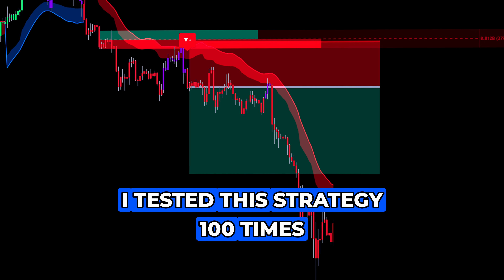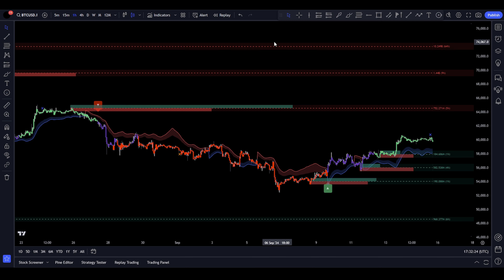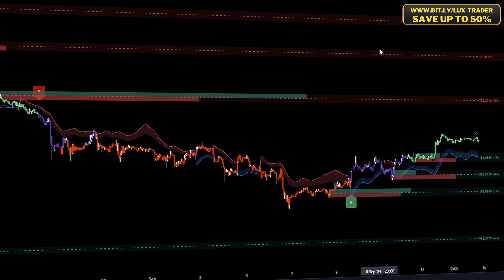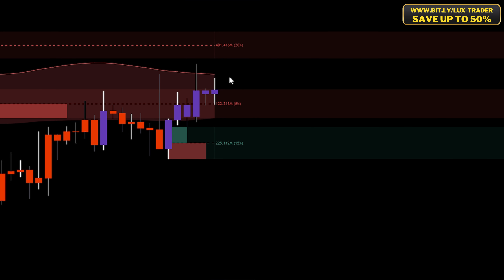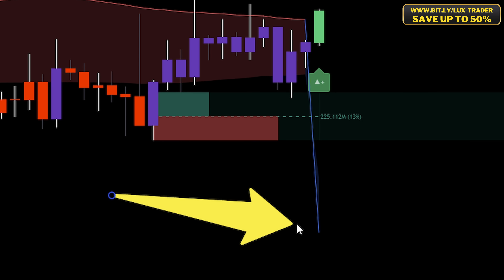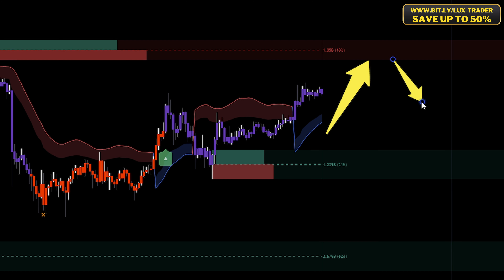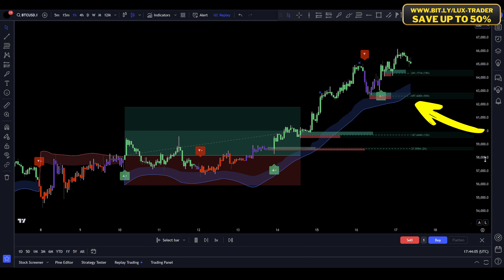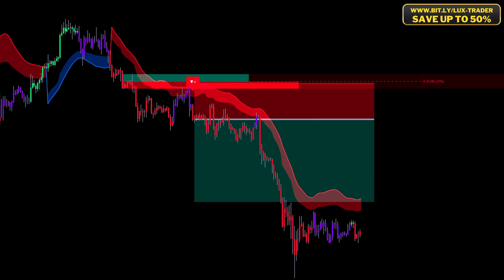NEW Best PROFITABLE Buy Sell Indicator Strategy with LuxAlgo (100X TESTED)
🔍 Unlock Your Trading Potential:
In today's episode, we're peeling back the layers of the tradingview best indicators, starting with a deep dive into Lux Algo Premium. If your portfolio spans across crypto, forex, or the stock market, you're in for a treat as we unveil a trading strategy boasting a high win rate. This strategy isn't just theoretical; it's a practical tool for anyone looking to refine their approach to buy sell indicator tradingview methods. Our focus goes beyond a mere review, aiming to hand you the keys to a kingdom of enhanced trading strategies.

💹 Maximize Your Profits with LuxAlgo:
Dive into the world of trading, whether you're passionate about crypto such as Bitcoin, or exploring the realms of forex and stocks. Lux Algo is not just another tradingview indicator; it's a comprehensive solution for those interested in scalping trading strategy, day trading, or even swing trading. Today, we'll show you why it stands as the best tradingview indicator for scalping, poised to transform your trading outcomes dramatically.

✅ 30 Days Risk-Free (with the Link)
✅ Save up to 50% with annual payment

📈 Master the Art of Trading with Precision:
My channel is your go-to resource for mastering the intricacies of Smart Money Concepts (SMC) and employing the Lux Algo for a crypto scalping strategy, forex scalping strategy, and a versatile scalping trading strategy. These insights are designed to elevate your trading to the next level, introducing smart money tactics that could be pivotal in your trading journey.

🚀 Boost Your Trading Acumen with Lux Algo and TradingView:
We're taking a closer look at the SMC trading strategy and providing a comprehensive lux algo review, ensuring you understand how to merge these powerful tools for lucrative trading ventures.

🧠 Acquire Advanced Trading Knowledge:
This channel is your ultimate guide to mastering price action and algo trading, offering strategies that cater to all skill levels, from novices to seasoned traders. By focusing on smart money concepts, we aim to fine-tune your trading methodologies.

🔥 Exclusive Learning Opportunity:
Uncover tactics to leverage Lux Algo optimally for the cryptocurrency markets, with a special focus on Bitcoin, across various trading scenarios like day trading and swing trading. Our content is crafted to arm you with practical strategies, elevating your trading efficiency and success rate.